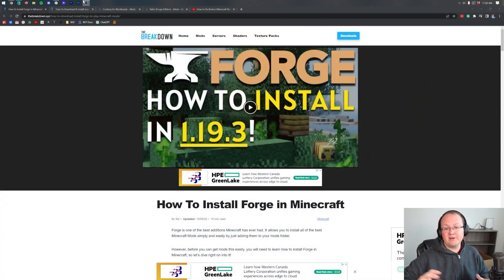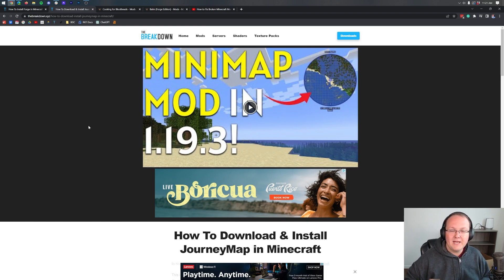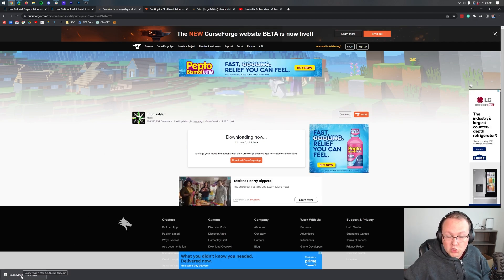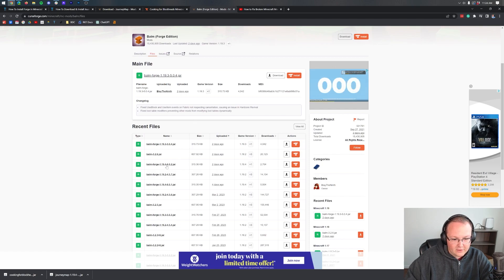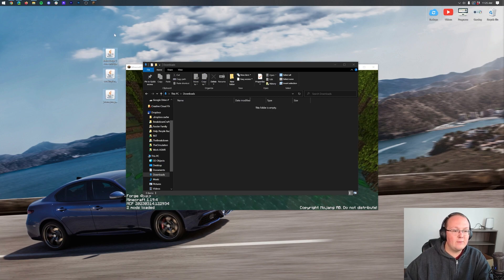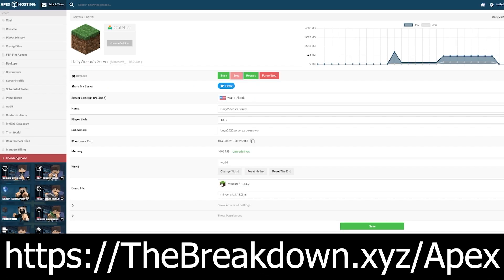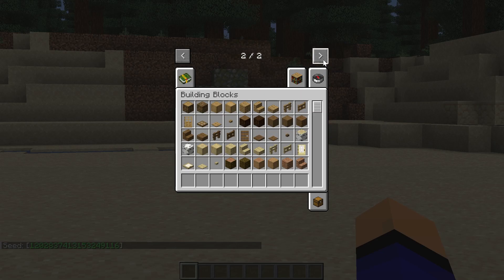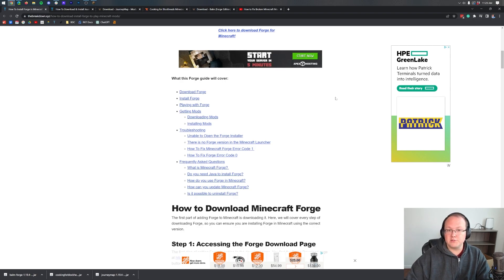How To Mod Minecraft Java Edition (1.19.4)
If you want to know how to add mods to Minecraft 1.19.4, this is the video for you! We show you exactly how to download and install mods for Minecraft 1.19.4. From where to get your Minecraft mods to how to use mods, this video truly does cover it all, ensuring that no matter what you will be able to successfully start modding Minecraft Java Editon!

About this video: This is our complete guide on how to download and install mods in Minecraft Java Edition 1.19.4. No matter what Minecraft 1.19.4 mods you want to install, this video will teach you how to get them. From mods like Just Enough Items to even mods like OptiFine and Biomes O’ Plenty, every single 1.19.4 Forge mod can be installed using this method.

And that actually transitions to the first part of our tutorial - downloading and installing Forge 1.19.4. Forge is the most popular mod loader for Minecraft. With it, you can install all of the most popular Minecraft mods for 1.19.4.

As far as how to get Forge 1.19.4, you will find our complete guide on doing exactly that in the description above. It covers truly everything you need to know about getting Forge for Minecraft Java Edition mods in 1.19.4. We even cover some issues you may have installing Forge and how to fix them.

Once you have Forge, we can move on to how to download mods for Minecraft Java Edition 1.19.4. First things first, you will need to ensure that you are downloading your mods from a trusted source. In the description above, we have a link to CurseForge. This is where you can find some of the best Minecraft mods.

When downloading a mods, you want to ensure that the mod is for version 1.19.4 and for Forge. If it is not, the mod will not work in Minecraft.

With your Minecraft Java Edition mods downloaded, we can move on to how install mods in Minecraft Java Edition 1.19.4. To do this, open up Minecraft 1.19.4 with your Forge installation. If you don’t open it with your Forge installation, you cannot install or play Minecraft mods.

Then, from the Minecraft main menu, click on the ‘Mods’ button. Next, click on the ‘Mods Folder’ button in the bottom left of the Mods menu. This will open your mods folder. To install mods in Minecraft 1.19.4, drag and drop the mods you want to install into this mods folder. It’s that simple to install mods on Minecraft PC.

We aren’t completely finished just yet, though. We still need to restart Minecraft making sure that we are playing with the Forge 1.19.4 installation. Again, if you play without using the Forge installation, none of your Minecraft mods will work.

So, with that being said, how do you use your mods in Minecraft 1.19.4 after they are installed? Well, that depends on the mod. However, your mods will now be active in all of your singleplayer worlds, and depending on the mod, they will also work in servers now as well.

Nevertheless, you now know how to mod Minecraft Java Edition 1.19.4. If you do have any questions about how to download mods in Minecraft Java Edition 1.19.4, let us know in the comments. We will try our best to help you out.

Otherwise, if we did help you learn how to install mods on Minecraft PC 1.19.4, please give this video a thumbs up and subscribe to the channel if you haven’t already. It really helps us out, and it means a ton to me. Thank you very, very much in advance!